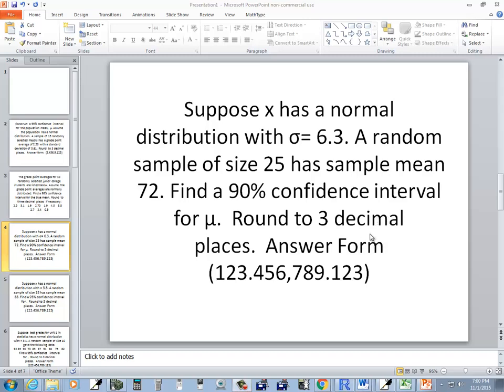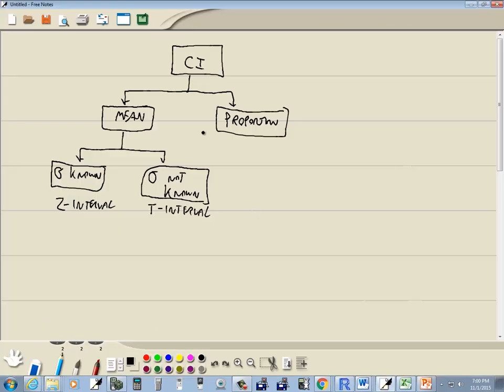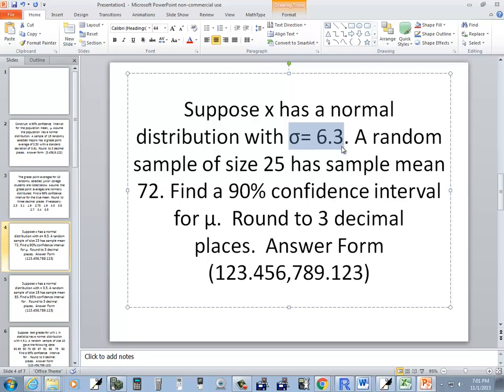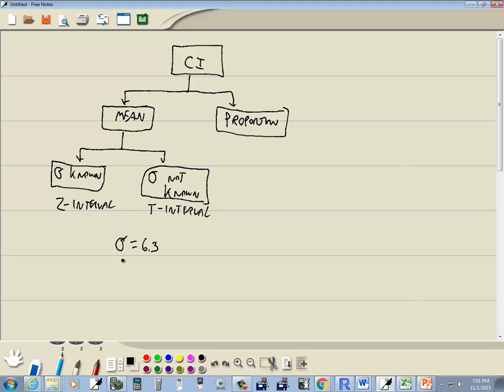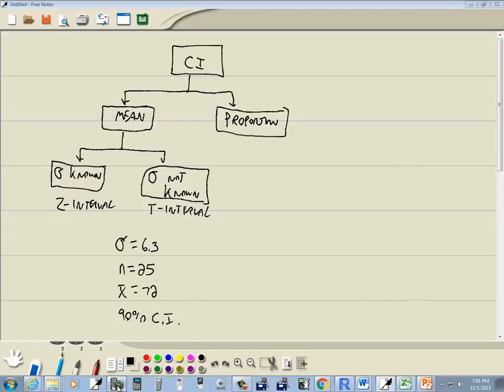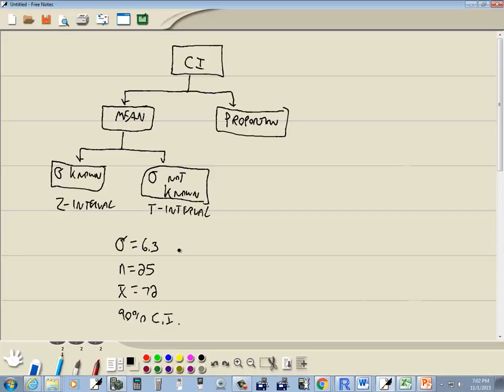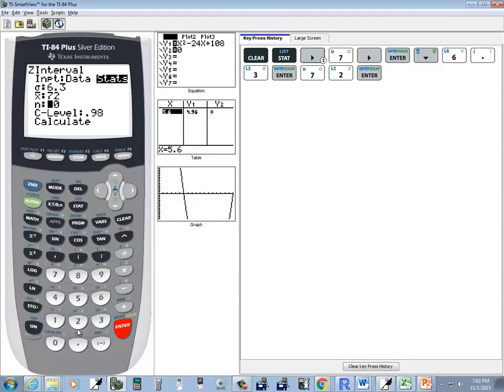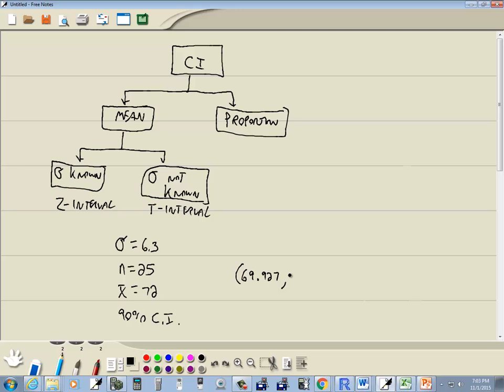Elementary Statistics - Homework - P1112015703